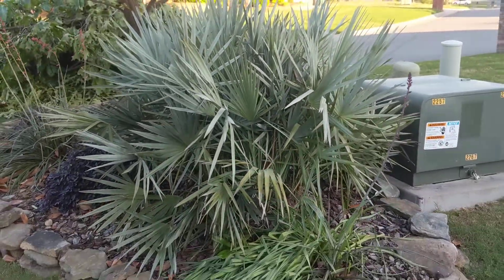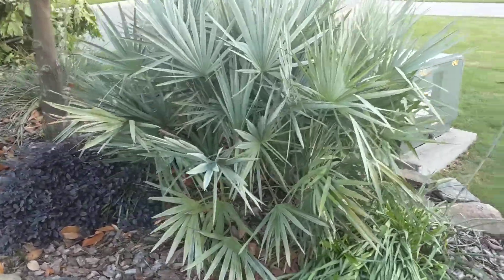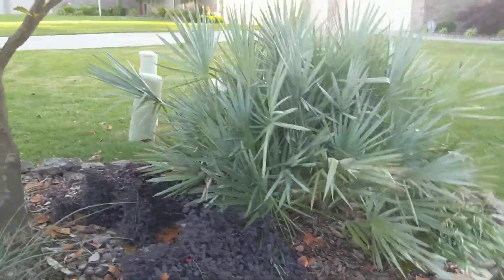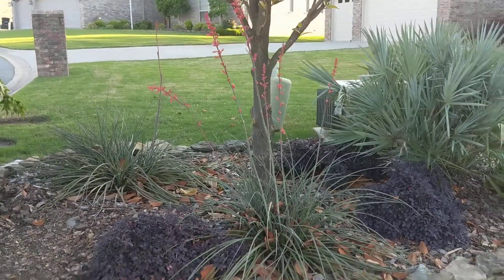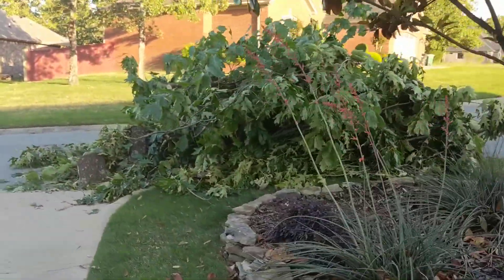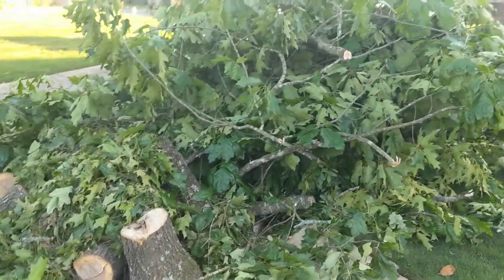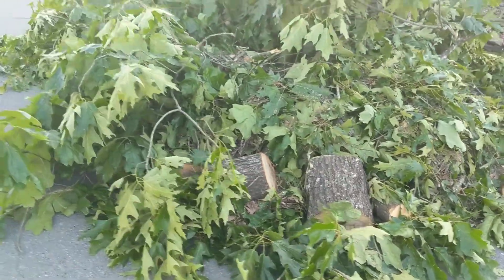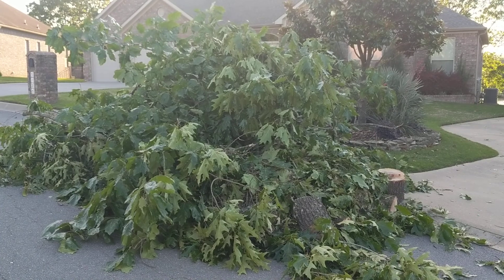Silver Serenoa, Saw Palmetto